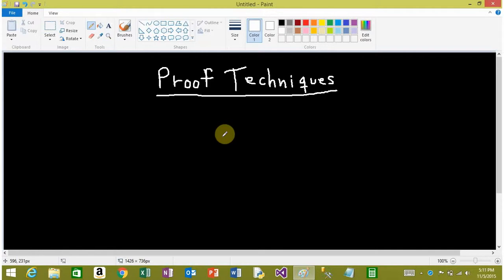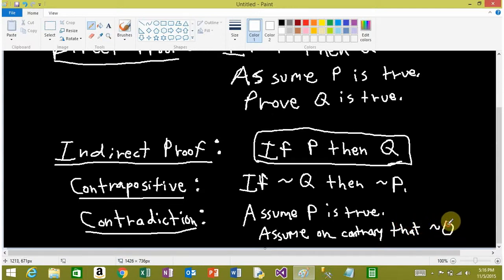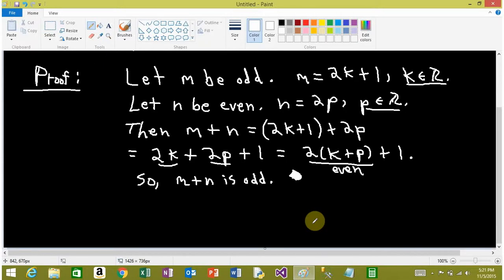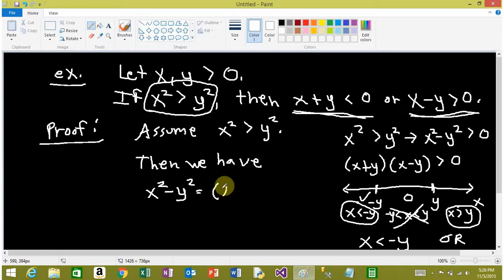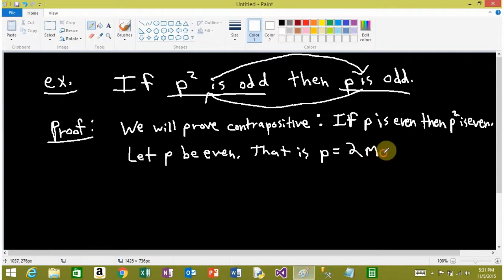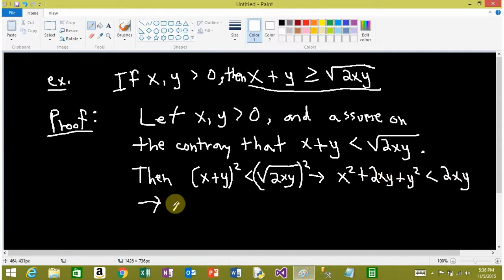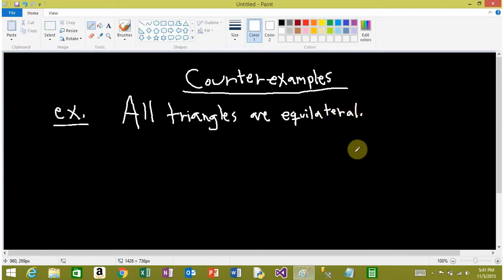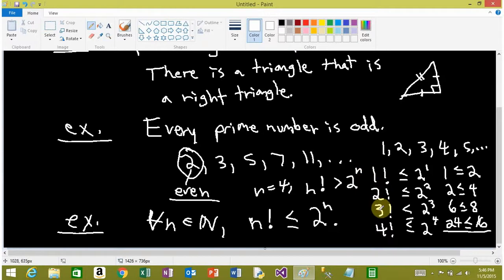Proof Techniques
This math video tutorial shows you the types of proof techniques used to prove mathematical statements such as direct proof, indirect proof such as proof by contrapositive and proof by contradiction.  You can also disprove mathematical statements by finding counterexamples to show why the statements are false.